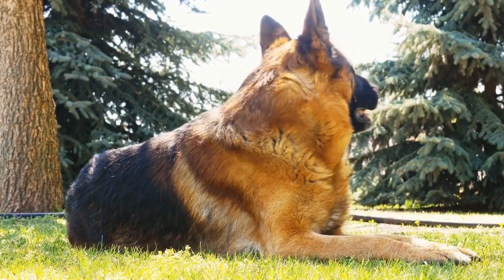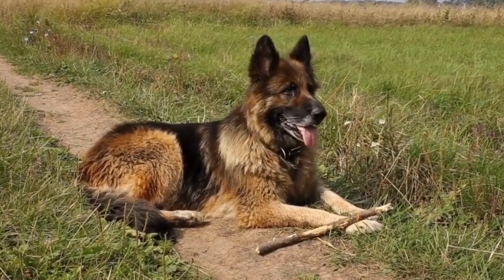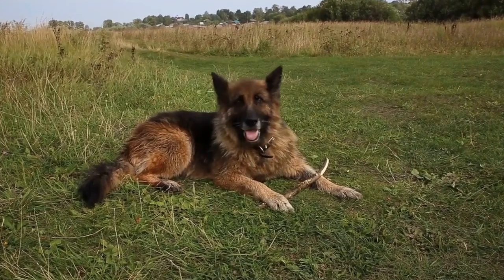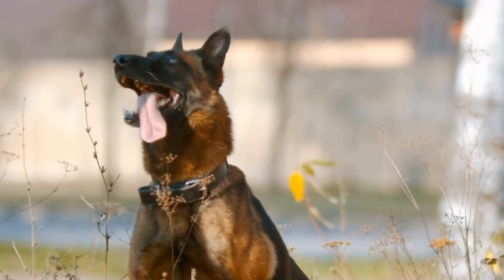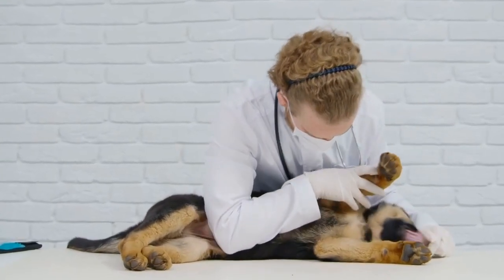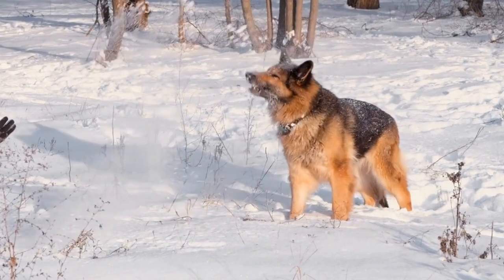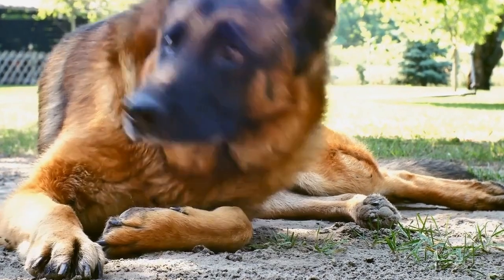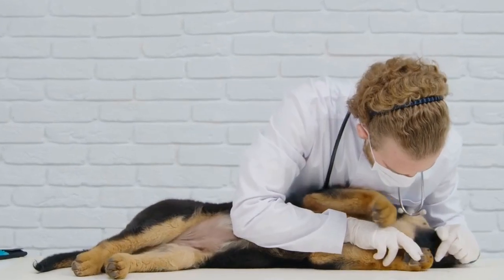DIY Dog Sweater: Keep Your German Shepherd Cozy & Warm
German Shepherds are loyal, smart and protective dogs, perfect for both companionship and work. During the winter months, it is essential to keep them warm with appropriate clothing such as a DIY dog sweater. With a few simple materials and some basic sewing skills, it is easy to create a custom-made sweater to keep your German Shepherd comfortable and warm. Keywords: German Shepherd, DIY dog sweater, protective breed, winter clothing, custom-made sweater, sewing skills.